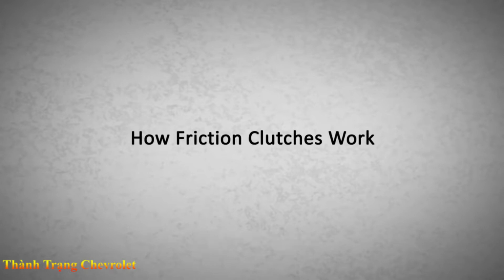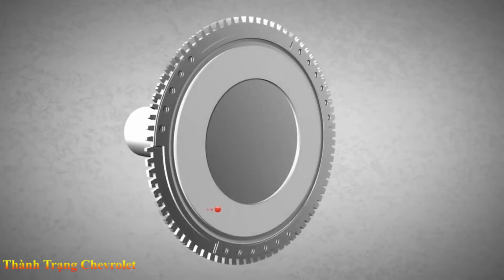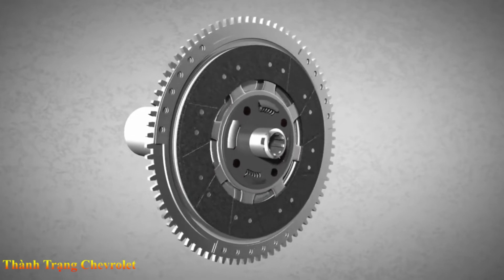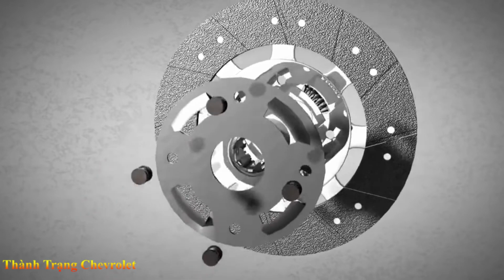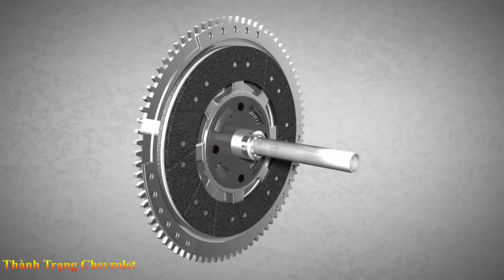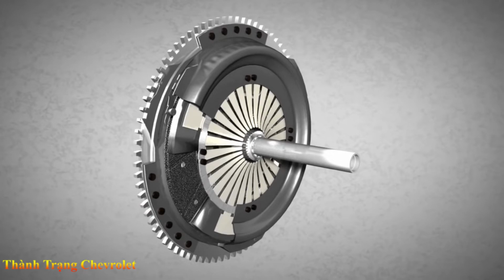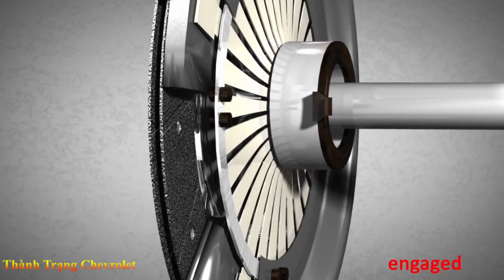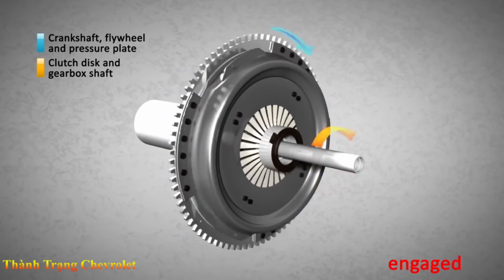Cấu tạo của li hợp ô tô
Báo giá xe Chevrolet tốt nhất thị trường.
Quý khách hàng vui lòng gọi để có ưu đãi tốt nhất.
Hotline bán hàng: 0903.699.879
Đại lí Chevrolet Việt Long - Chuyên kinh doanh - Hỗ trợ kỹ thuật các dòng xe Chevrolet (Cruze, Captiva, Colorado, Spark, Trax, Aveo, Orlando, Trailblazer,...)